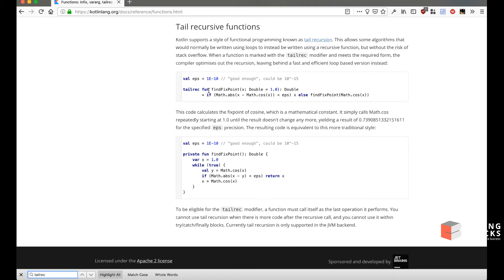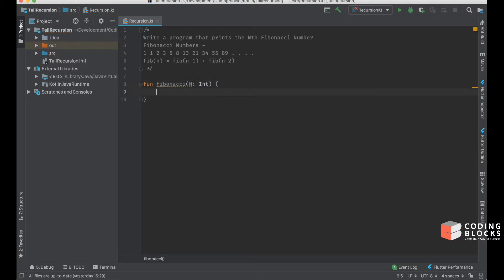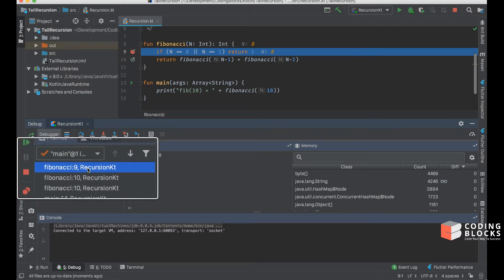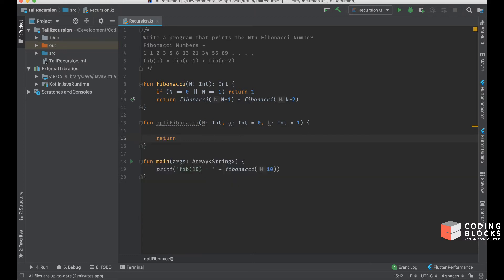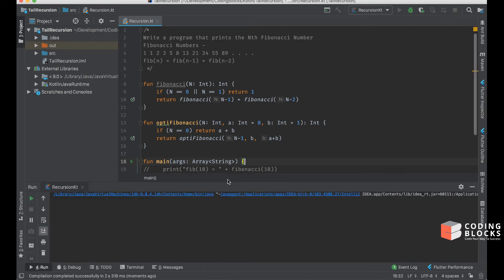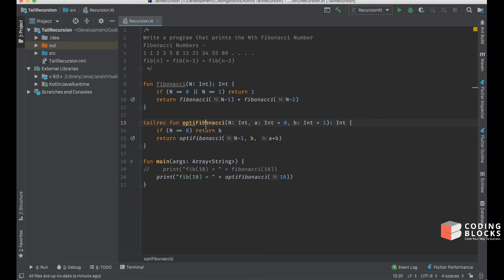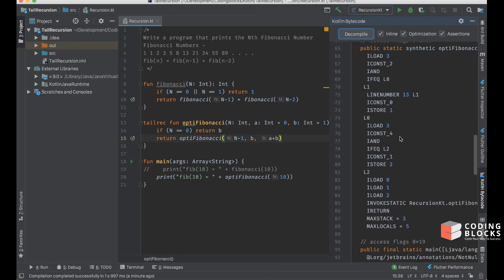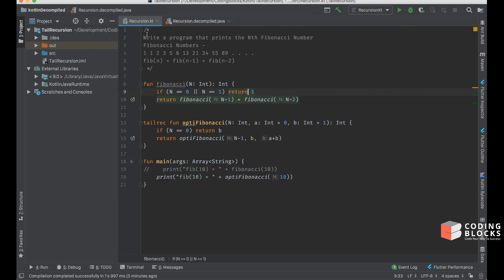Kotlin Deep Dive: Tail Call Optimisation in Recursion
Java and the JVM do not support tail call optimisation of recursive functions. But Kotlin's compiler can optimise tail call functions with the tailrec keyword. Check out how we can reduce memory footprint and prevent a StackOverflow Exception by using tailrec in Kotlin